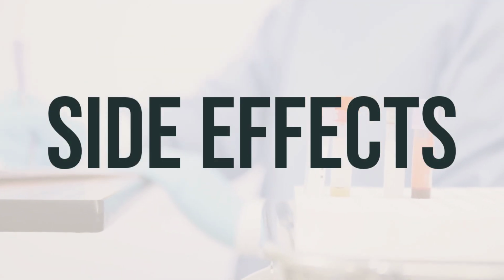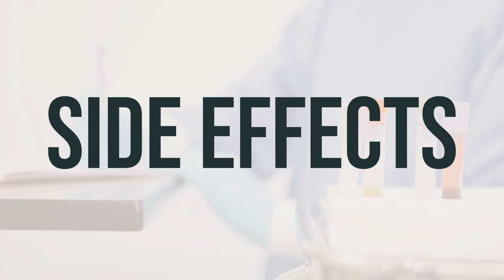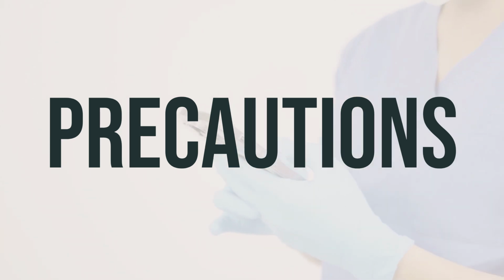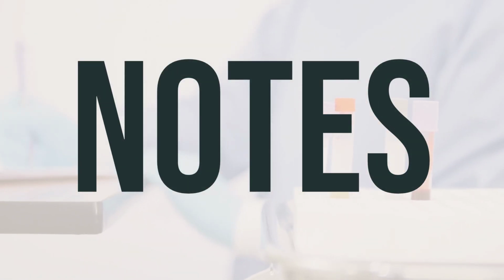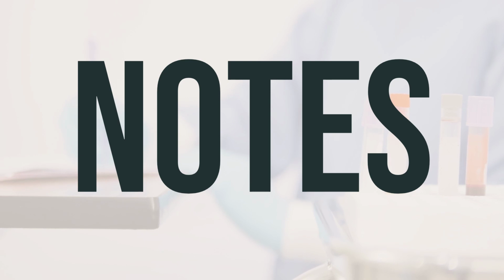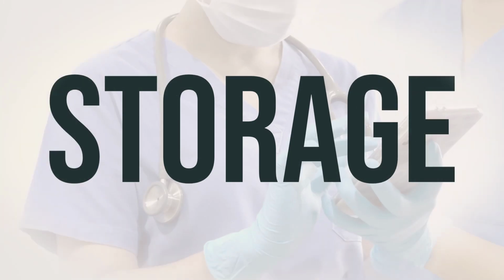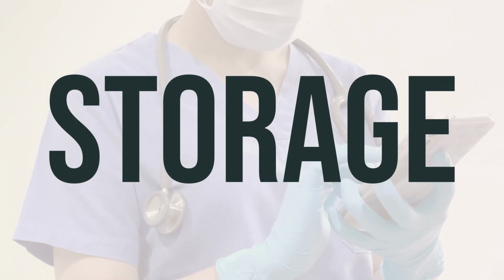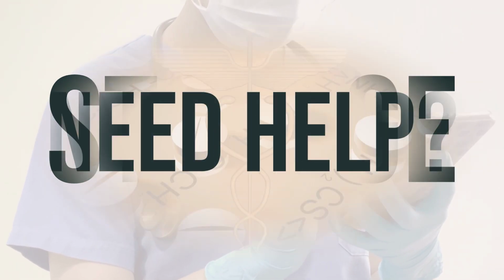How to use Odor Free Garlic - Explain Uses,Side Effects,Interactions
Garlic is commonly used to treat blood vessel disease and high blood pressure. It is important to consult your doctor if you have heart or blood vessel disease or high blood pressure before using odor-free garlic. Some herbal or dietary supplement products may contain harmful impurities or additives, so it's important to check with your pharmacist for more information about the specific brand you are using. It's also important to note that the FDA has not reviewed odor-free garlic for safety or effectiveness, so it's best to consult your doctor or pharmacist for more details. As for the daily dosage, the recommended amount can vary depending on the specific product, so it's important to follow the instructions on the label or consult with a healthcare professional. Additionally, the optimal time to take odor-free garlic can vary, but some sources suggest taking it with food to minimize the risk of stomach upset.
f877